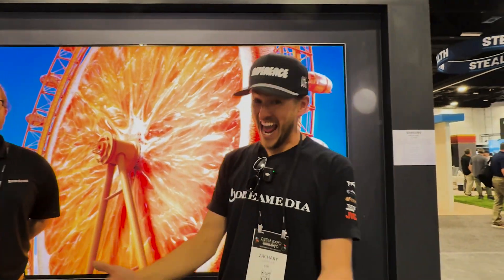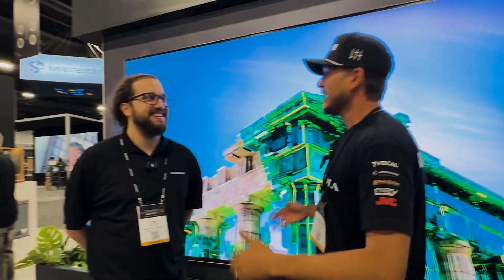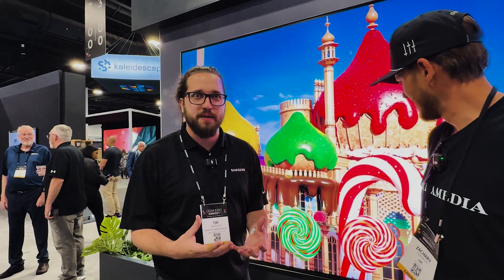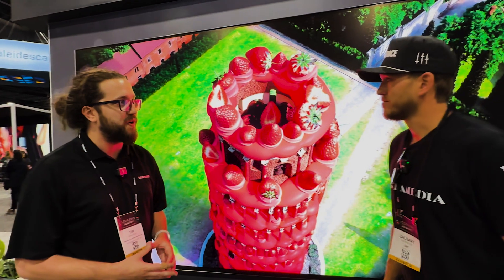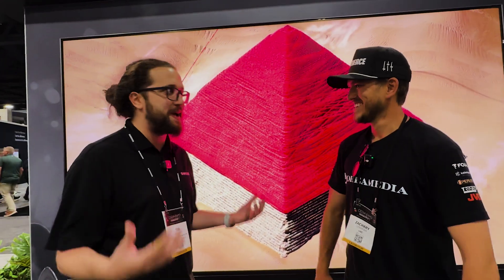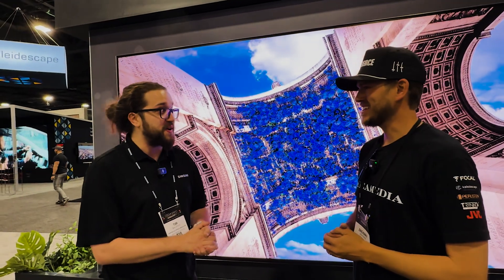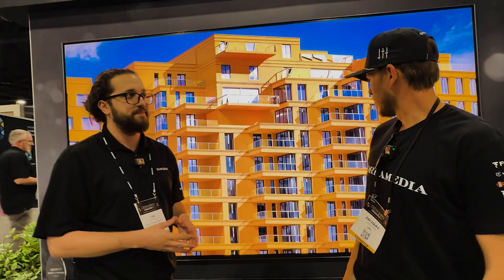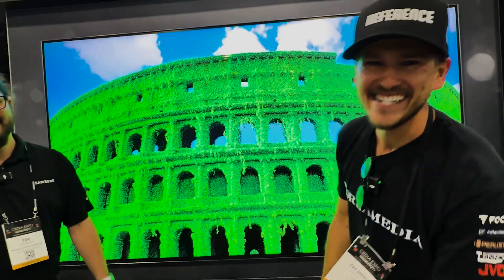Samsung Micro RGB TV Just Broke All the Limits CEDIA 2025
In this video, we’re checking out the latest and greatest tech by Samsung at CEDIA 2025, the Micro RGB TV, and this one completely blew our minds!|

This new display bridges the gap between miniLED and true MicroLED, delivering color, clarity, and brightness like nothing we’ve seen before. The performance and color depth are unreal, and it might just be Samsung’s biggest leap in display technology yet.

We’ll break down what makes this new technology so special and why it could change the game for your next setup.

Stick around till the end for pricing, availability, and how you can get this installed with us.

Chapters
0:00 - Intro
0:43 - Overview of Micro RGB
1:19 - Color Processing and Capabilities
1:41 - Color Space
2:00 - Pricing and Size
2:22 - Final Thoughts
2:45 - Purchasing Info
3:00 - Outro